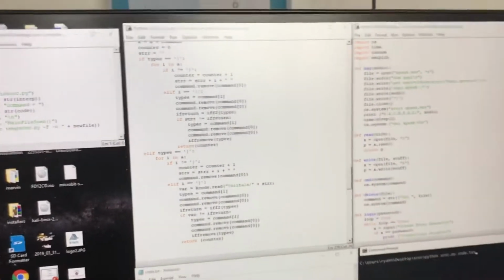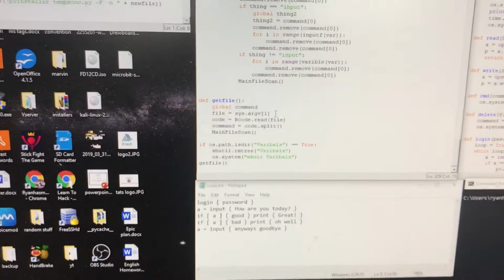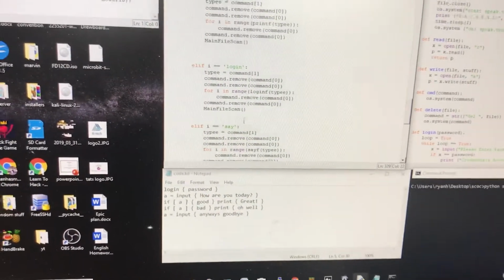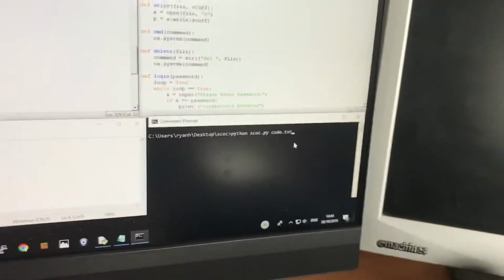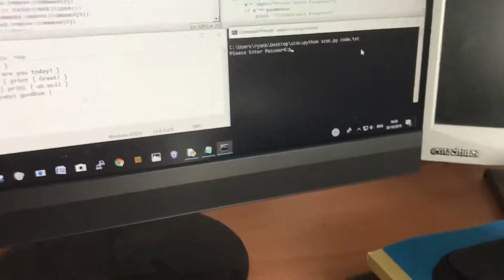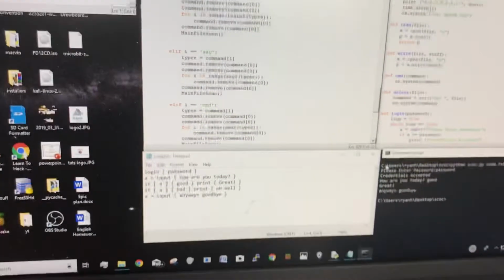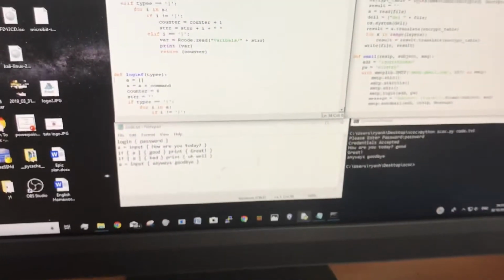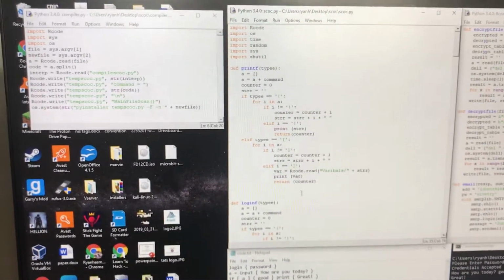My interpreter & compiler in python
One thing I forgot to mention was that since python is a universal language, and the executable is just the compiled python interpreter, this code can be run on anything as long as you use the right python compiler.